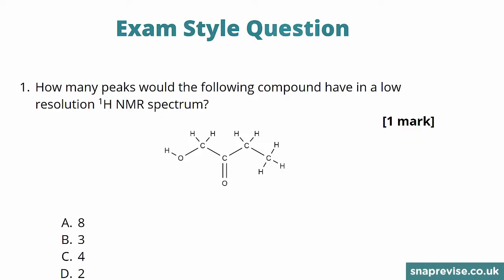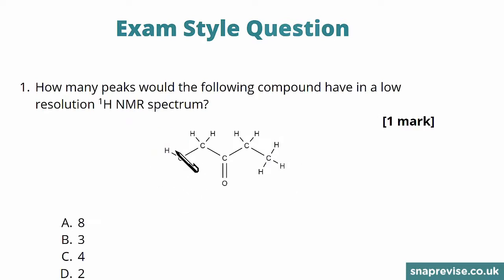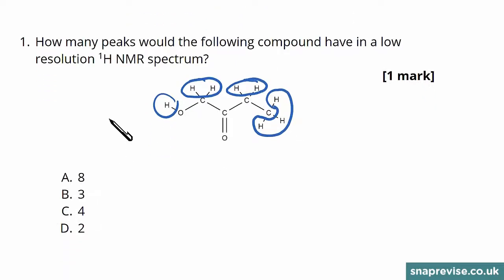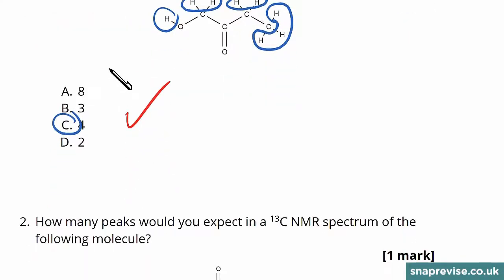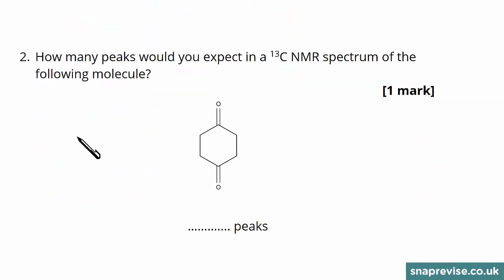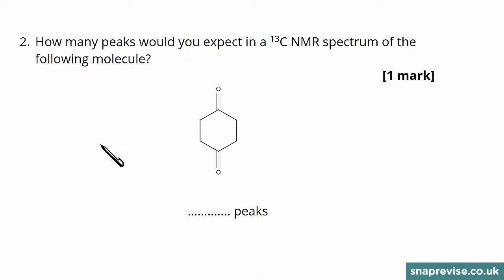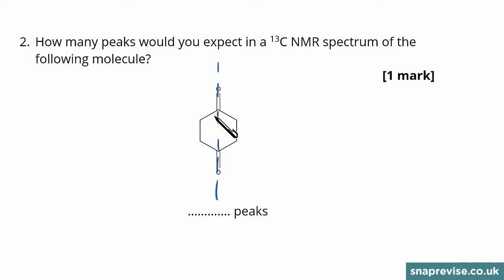Nuclear Magnetic Resonance (NMR) Exam Questions | A-level Chemistry | OCR, AQA, Edexcel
to unlock the full series of AS, A2 & A-level Chemistry videos created by A* students for the new OCR, AQA and Edexcel specification.

This video will focus on: Nuclear Magnetic Resonance (NMR) Exam Questions.